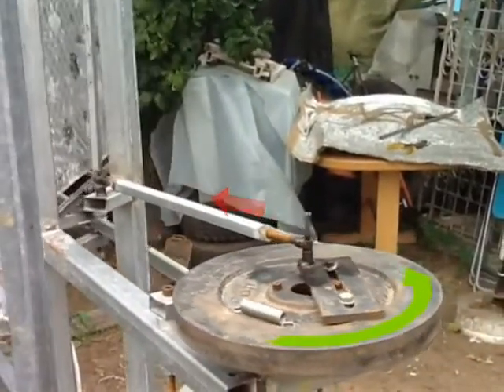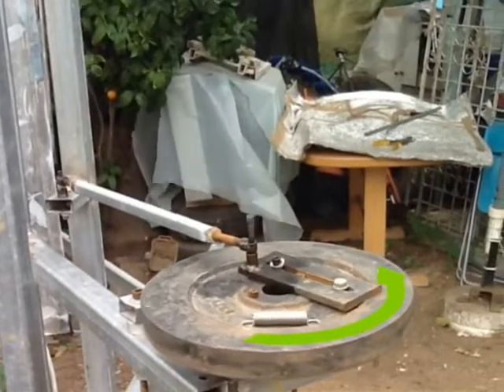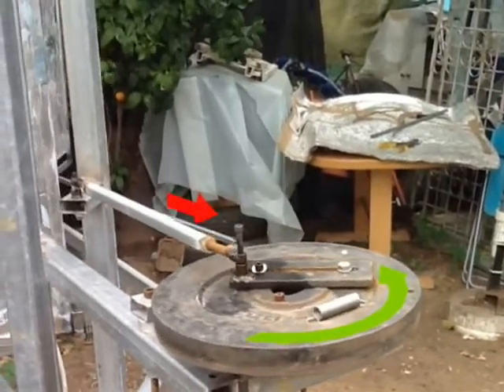A Device For Generating Rotational Movement Using Waves Or Wind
חברים יקרים/ Dear friend... קבלו הצעה עיסקית אמיתית לשותפות במיזם חדשני וירוק.
בימים אלו התחלתי במהלכים שיווקיים של מתקן חדשני להפקת אנרגיה ירוקה, שסיימתי לפתח באחרונה לרמת אב טיפוס ראשון .
יש לכם הזדמנות פז להיות שותפים למיזם ולא תאמינו כמה זה פשוט...
כל חבר, שיעשה להודעה הזאת share בעמוד הפייסבוק שלו ודרכו אגיע למשקיע עתידי שיזרים כסף להמשך פיתוח הפרוייקט, יקבל 20% מהחלק היחסי שלי בפרוייקט. אם משקיע יגיע דרך חבר של חבר שעשה share אז הם יתחלקו ביניהם בצורה שווה ב- %20 וכן הלאה, כשתמיד כל החברים בשרשרת יתחלקו ביניהם בצורה שווה בסך האחוזים.

מספר מילים על המיזם: השבשבת הלינארית שפיתחתי מהווה קונספט חדשני לייצור אנרגיה ירוקה תוך שימוש בזרימת רוח או מים. הרעיון המרכזי הוא להושיב זוג (או יותר) מפרשים על נדנדה אופקית ולתת להם להתנדנד.
הקונספט הוא מכני לחלוטין ומוגן ברישום (APLLICATION NUMBER:61535996).
התנועה הינה הרמונית מחזורית ומתקיימת באמצעות מיסבים, מסילות ליניאריות, משחקי כוחות והתנגדות לשטח פנים.

אז תעשו share לעולם ירוק יותר :)

תודות רבות

א שרמן

Dear friend, I am proud to announce my latest, All Green, business proposal.
It's my latest invention; an apparatus that generate100% renewable energy. I now have a prototype up and running.
You and your friends now have a once in a lifetime chance to take part in this revolutionary project and you won't believe how simple it is...
Every chain leading to an investor by sharing this message will enjoy 20% of my future profits. For example: you shared this message and a friend of your friend decides to invest in the project, you and your friend share 20% of my future profits!!!
(your friends friend, the investor, will of course share profits acording to contract)

A few words about the invention:
The apparatus uses a groundbreaking patent pending concept for production of renewable energy either by means of wind or water.
The design is simple and efficient: Two sail like surfaces encounter a flow of air or water resulting in a linear harmonic periodic motion. This motion is utilized to produce clean & green energy.

Share & Earn - Go Green!

Ilan Sherman
 The patented device generates electric energy through the use of water or wind energy. The power of flowing water (in sub-oceanic and/or river currents) and/or blowing wind is converted through the patented device into circular linear motion.

The device consists of two sails or more that perform opposite actions, simultaneously. In a single work cycle, one sail performs the following actions:

"A sail work cycle" -- the sail is positioned against the wind force/water current, using resistance to move from the starting edge point to another edge point.
The sail is positioned upwind, or along the water current, so there is no resistance to the pressure of the wind or water.
The sail returns to the starting edge point as a result of the second sail's energy.
Re-opening of the sail.